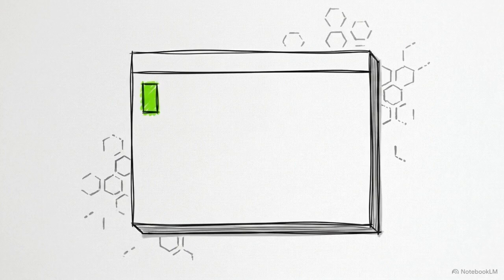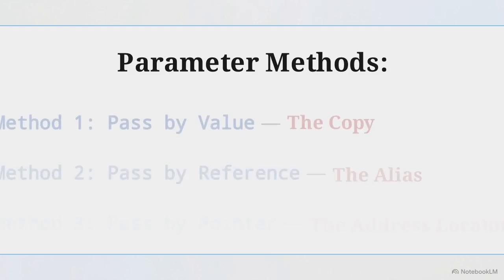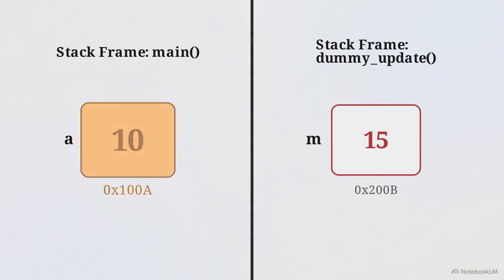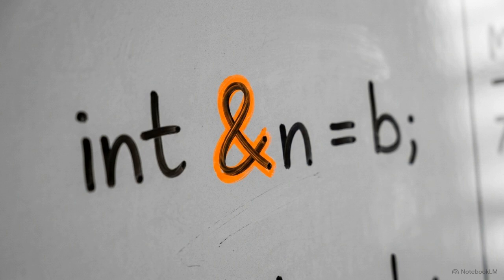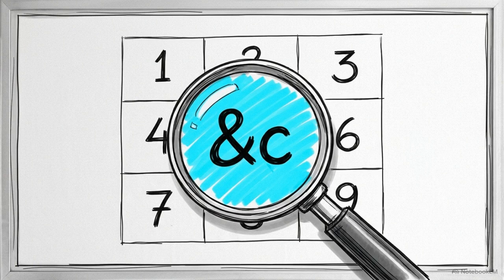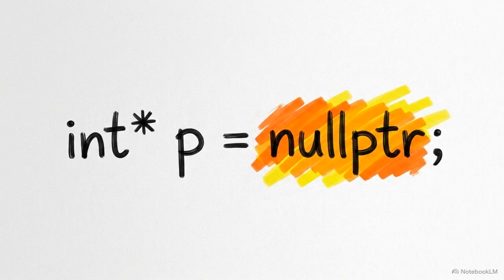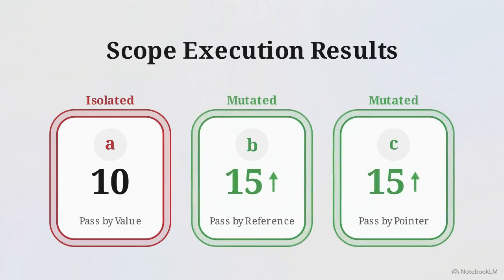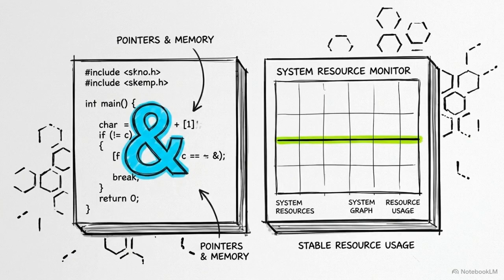Values, References and Pointers in C++ | Functions Call by Value, Call by Reference, Call by Pointer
This video introduces the learners with concepts and application of Value types, Reference Variables and Pointers. It moves further applying these concepts to Function Calling - by value, by reference and by pointers. Discusses the applications and use case scenarios of why one approach may be better compared to the others.